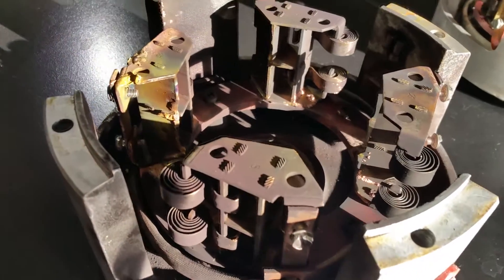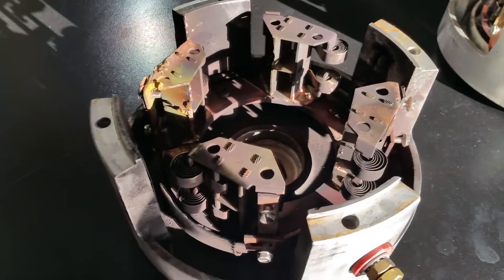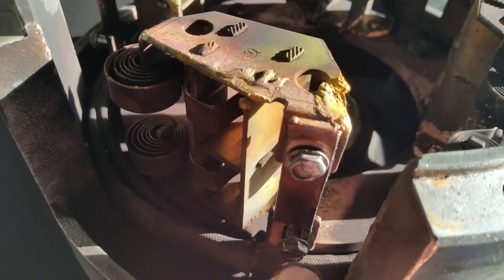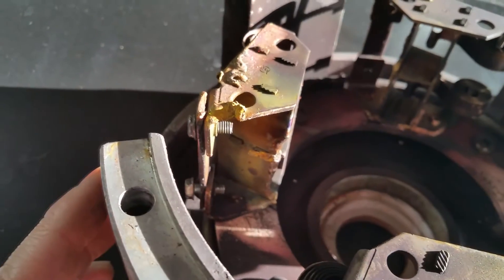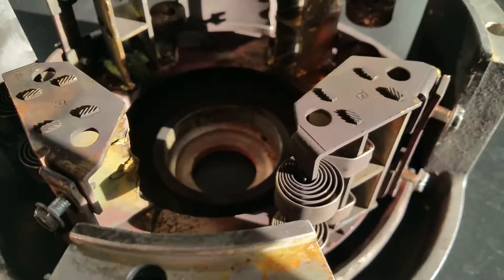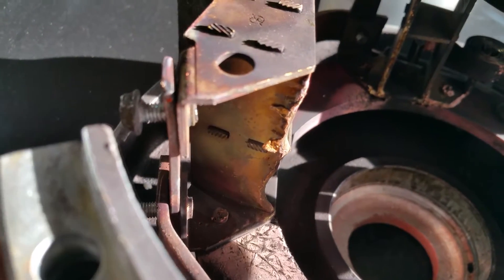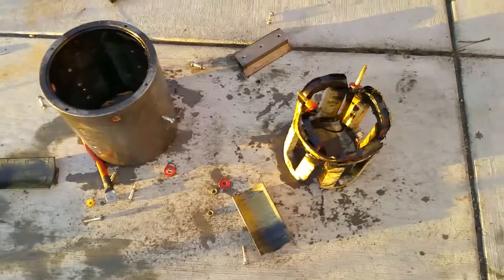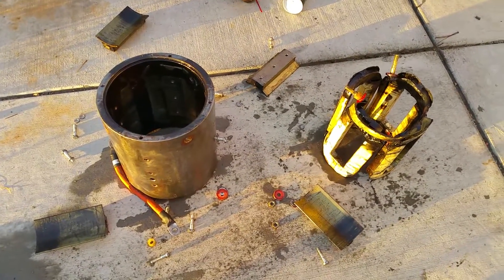Crispy Netgin Warp9 DC EV motor complete tear down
After the 2300 amp spark show a complete tear down was in order.